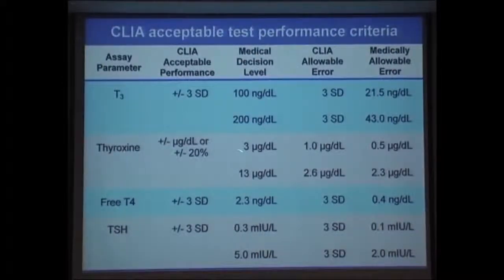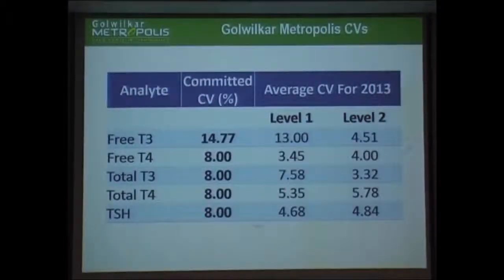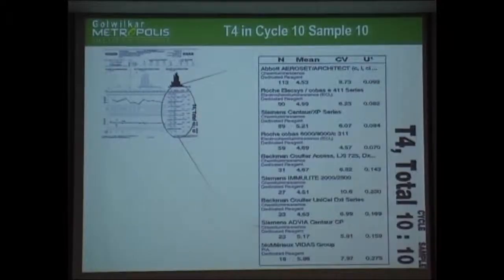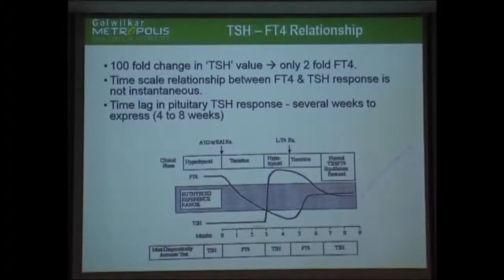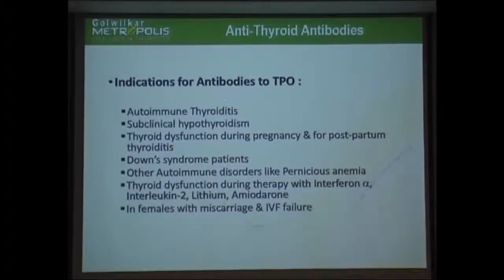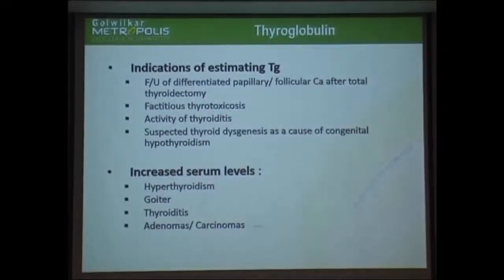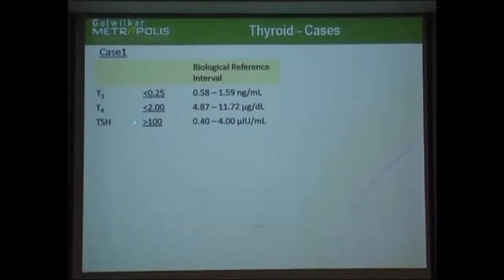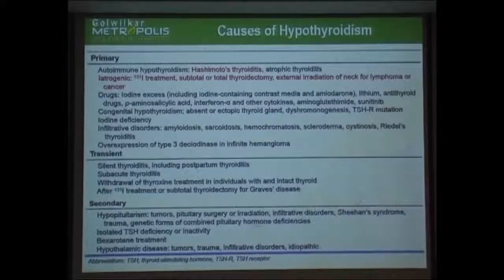Laboratory Aspects of Thyroid by Dr Awanti Golwilkar Mehendale Part II